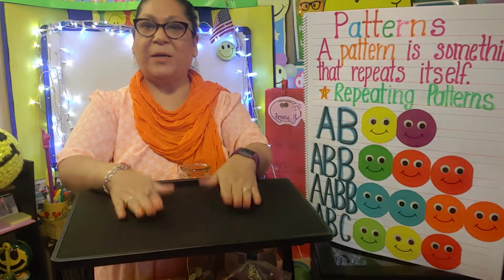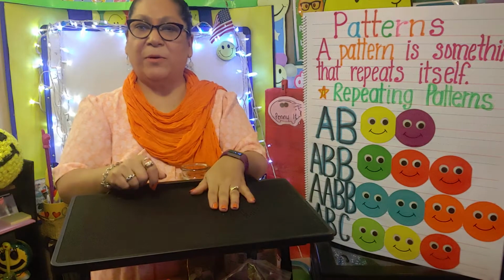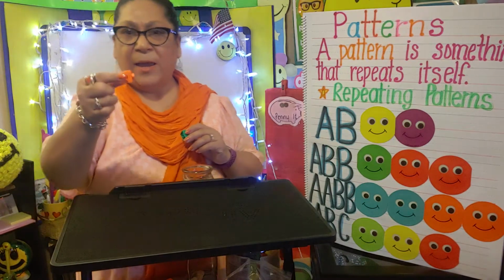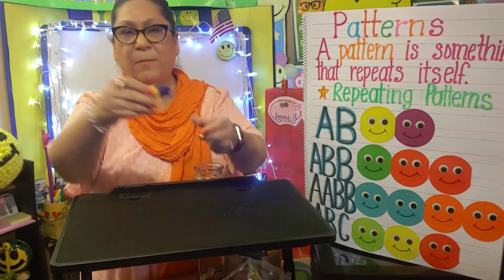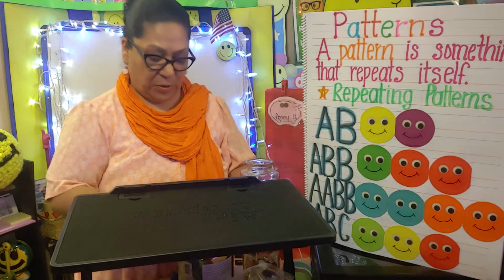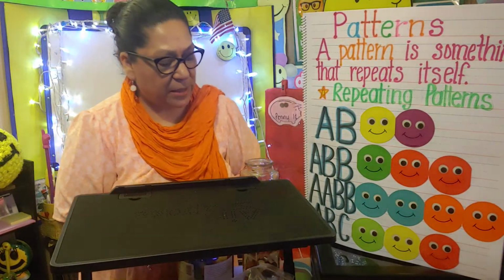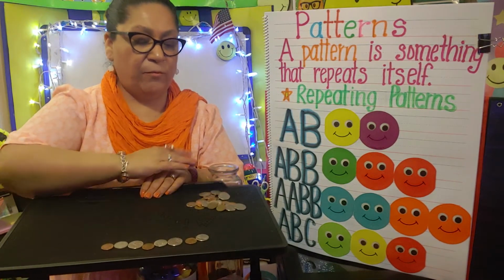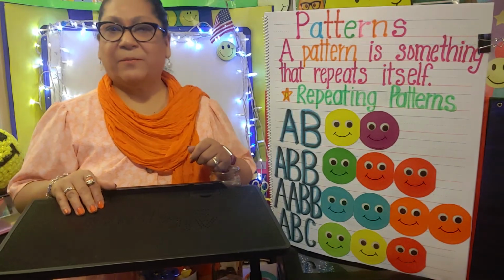Patterns with Mrs. Ramos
My little ones,
In this minilesson, I will teach you how to make patterns using different manipulatives.